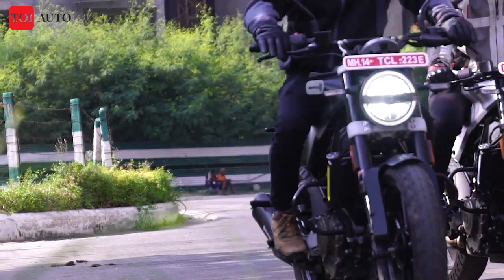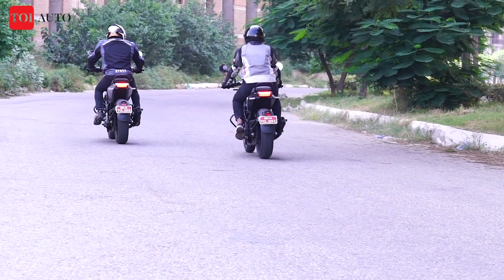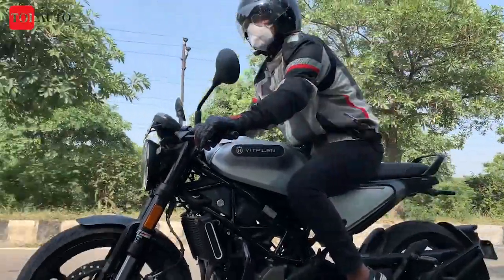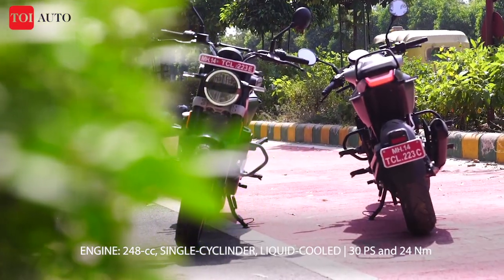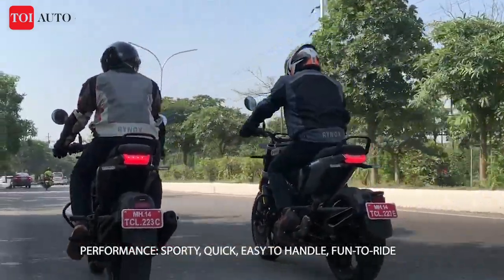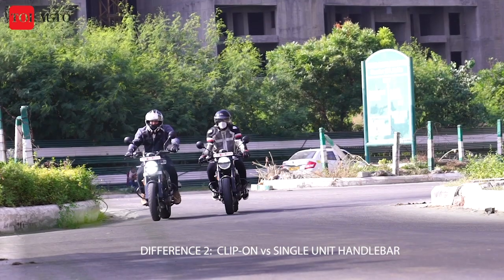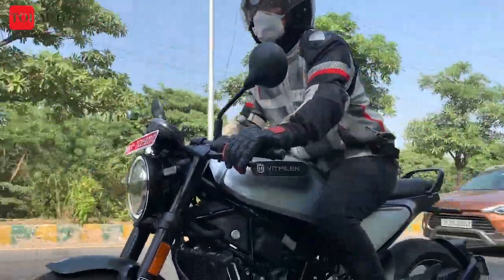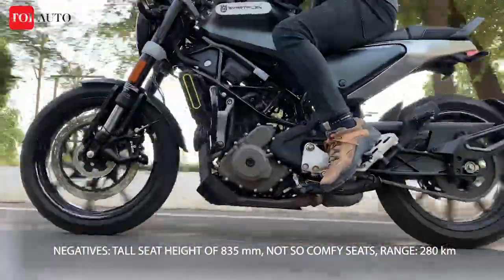Husqvarna Svartpilen & Vitpilen 250 | Review | Distinct 250-cc duo | 10 things to know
Bajaj Auto has the largest portfolio of 250-cc motorcycles - Dominar, Duke and now Husqvarna. Does it deem your attention? Watch to find out: